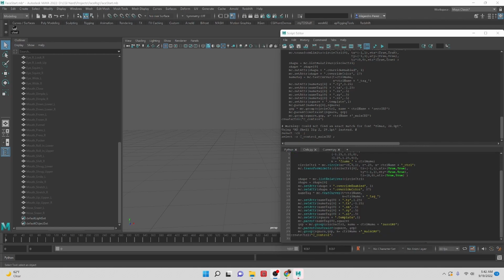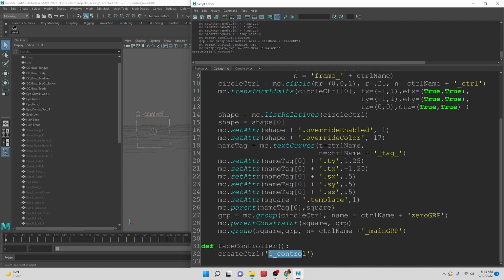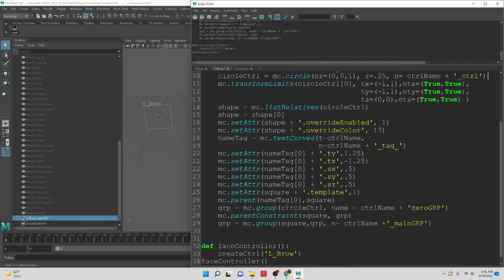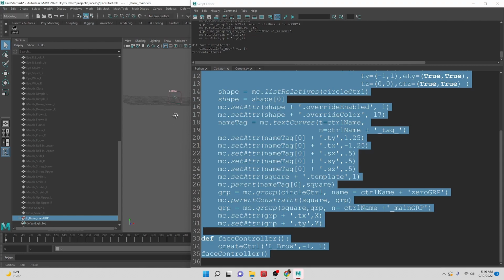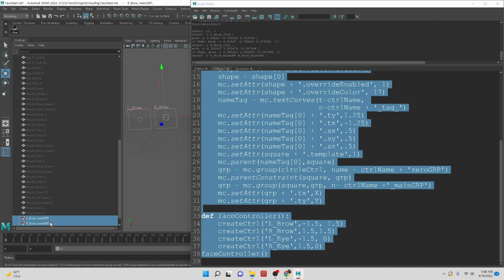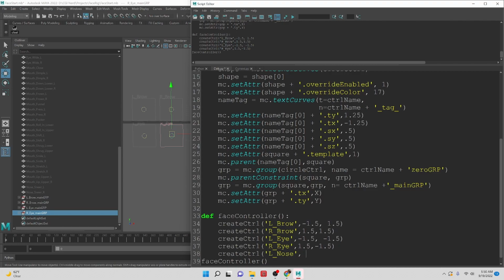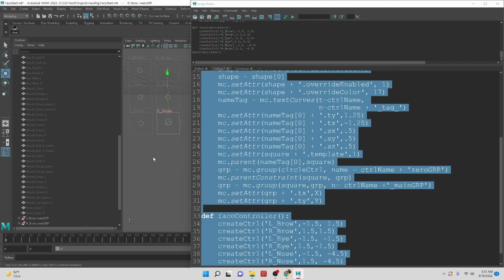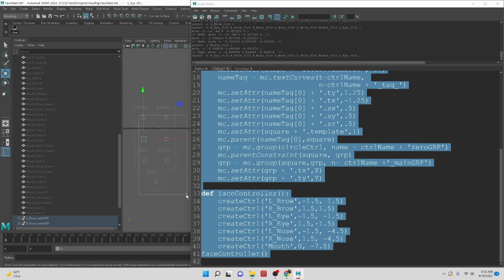Expanding on the Face Control with Python in Maya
Chapters
00:00 Intro
00:41 Beginning of Tutorial
01:28 Brow Control
04:51 Eye Control
06:33 Nose Control
07:48 Mouth Control
08:45 Creating a Box
09:13 End of Tutorial & Outro